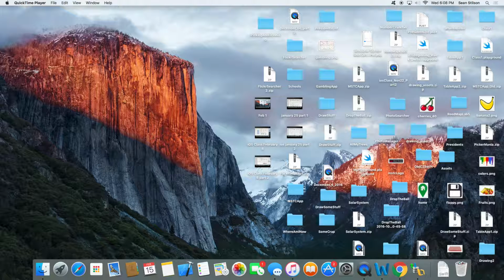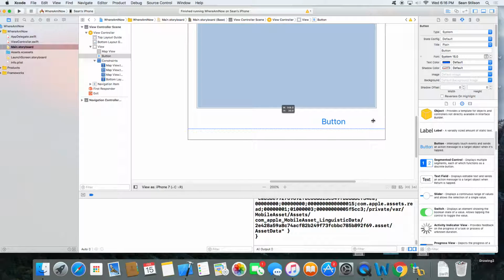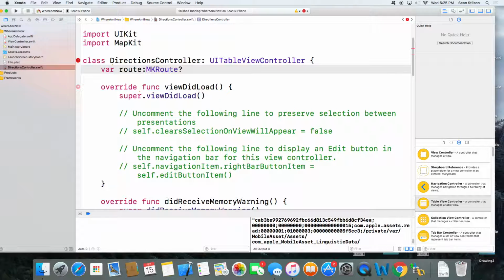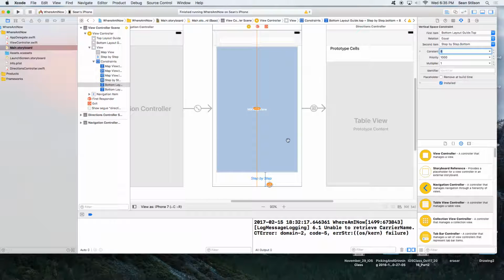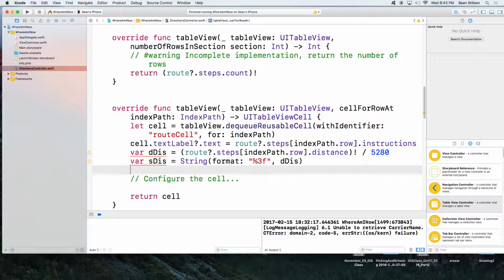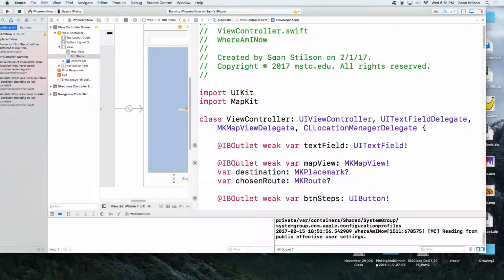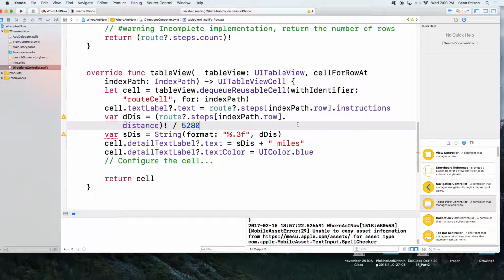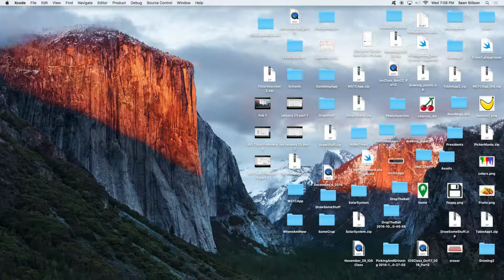iOS Class feb 15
iOS Intermediate class feb 15